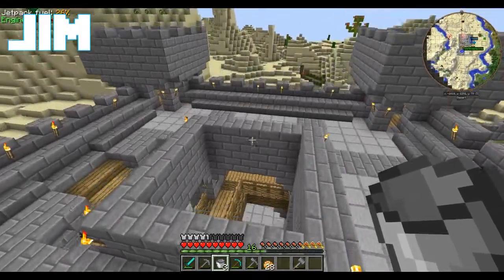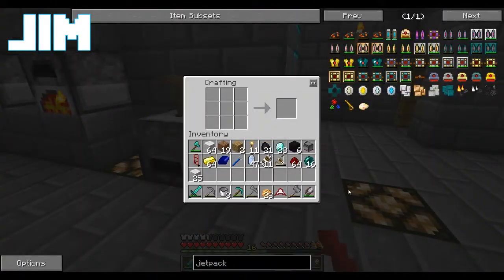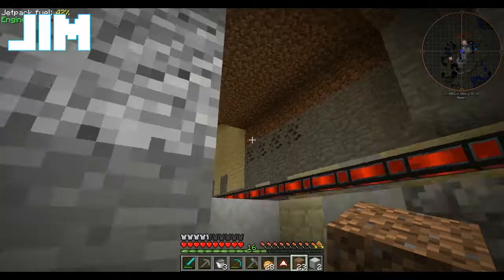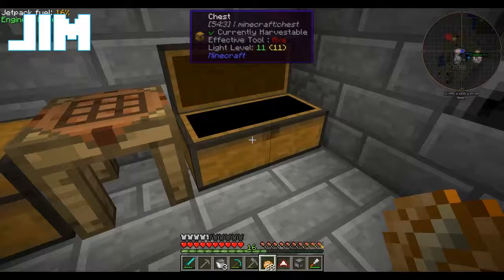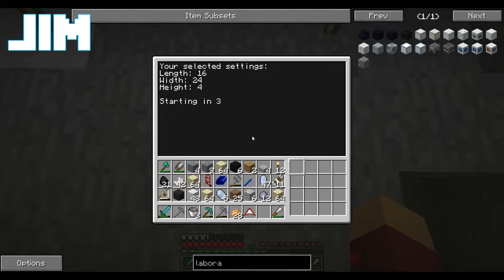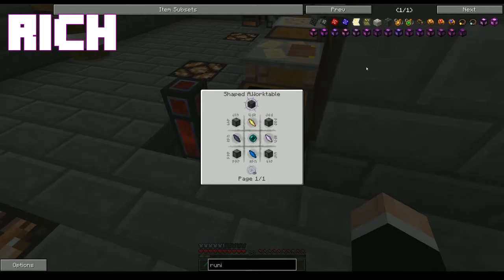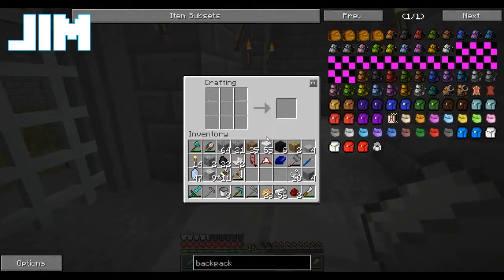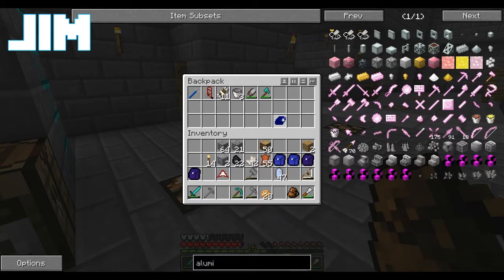Minecraft Adventures e57 - Warehouse World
Setting up life in peaceful mining world